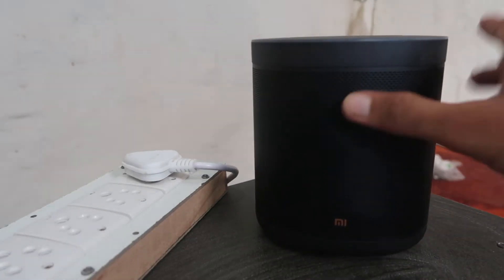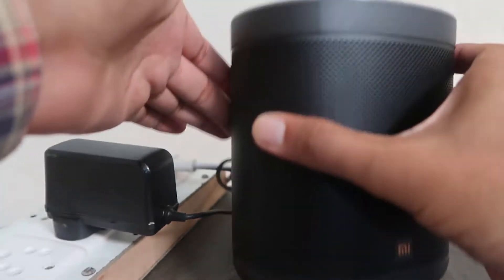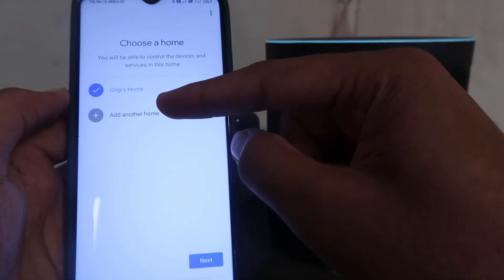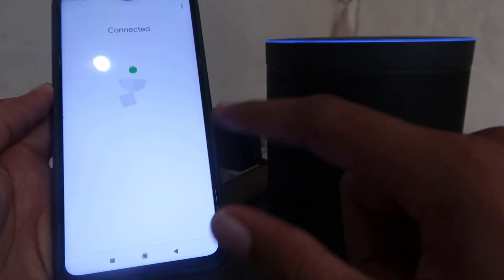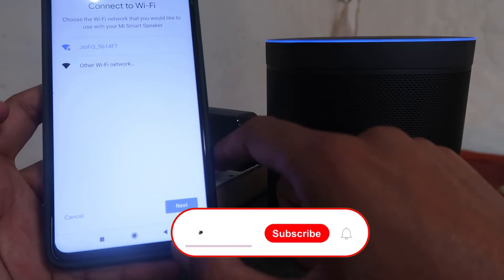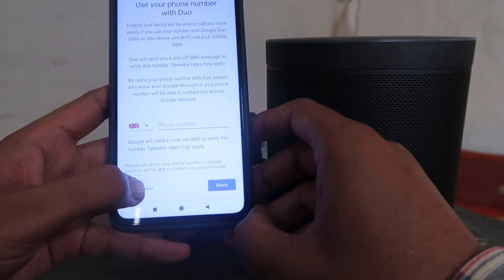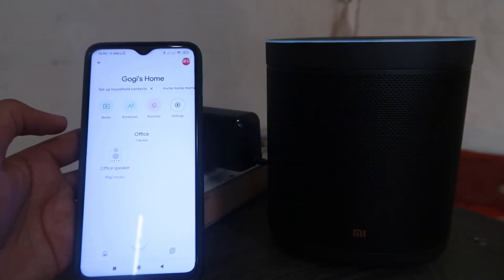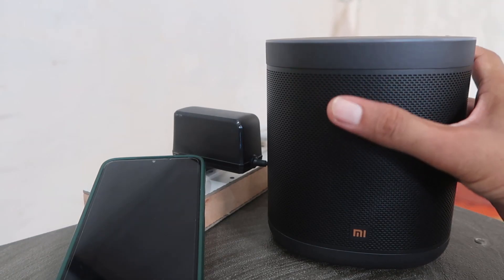How to setup Mi Smart Speaker with Google Home app for ok Google Assistance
how to connect mi smart speaker to wifi